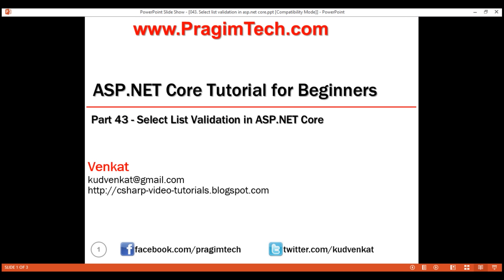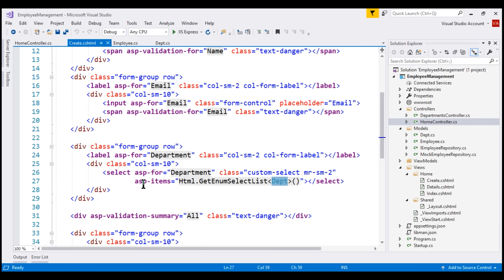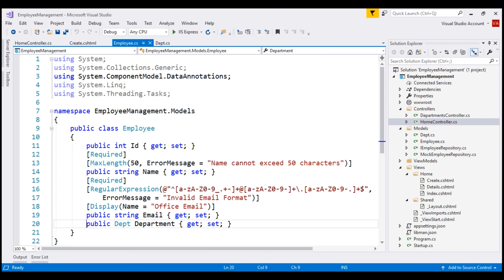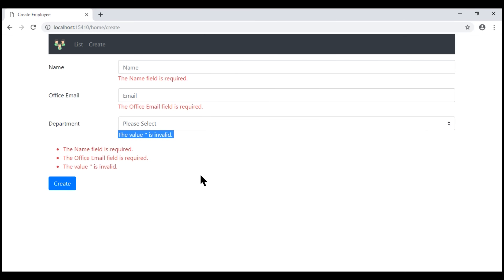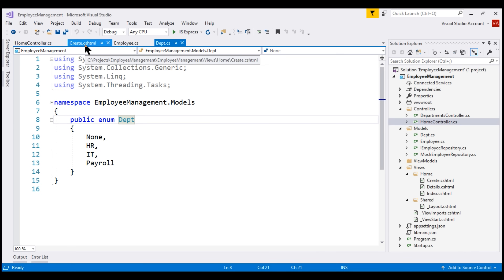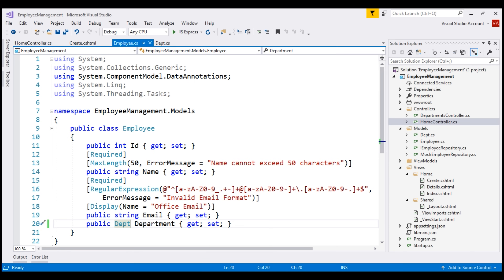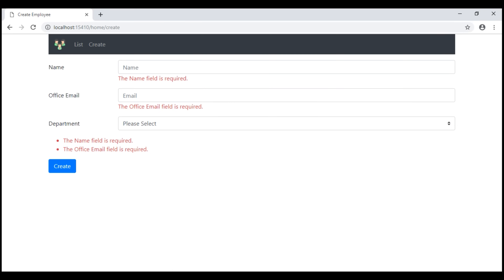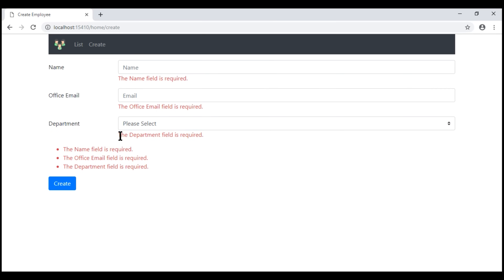Select list validation in asp net core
In this video we will discuss implementing required validation on a select list in ASP.NET Core. Let's understand this with an example.